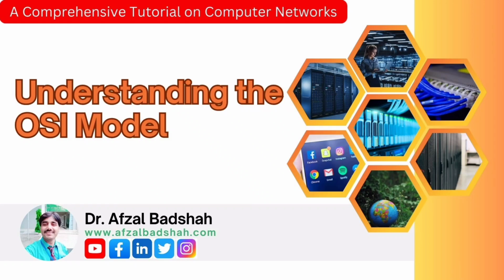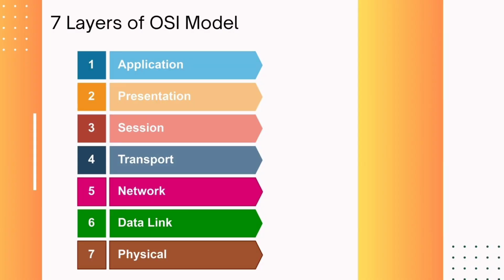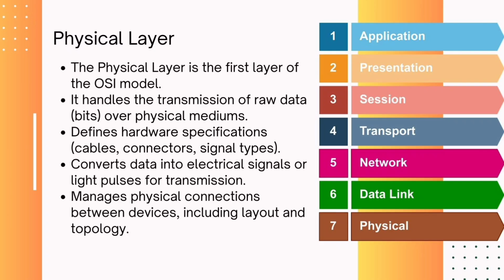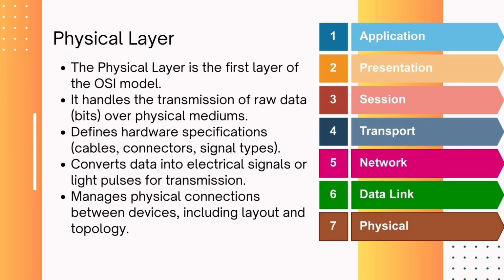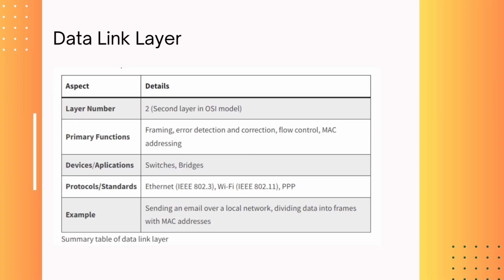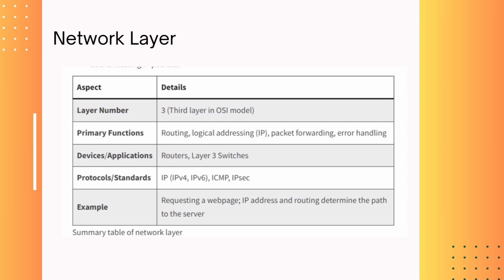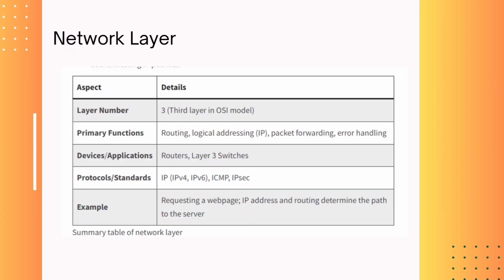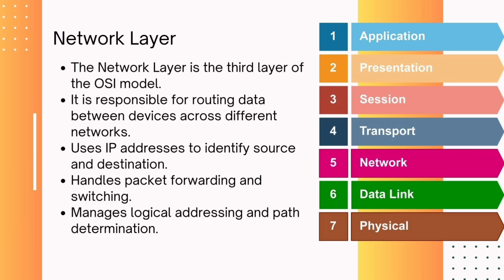Understanding the OSI Model: A Comprehensive Guide to the Seven Layers of Networking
In this video, I will be discussing the OSI model, a conceptual framework that divides the functions of a computer network into seven layers. I will cover each layer in detail, explaining its purpose, functionality, and how it interacts with the other layers. I will also provide examples of how the OSI model is used in real-world networking scenarios.